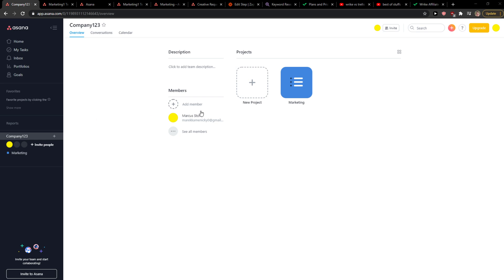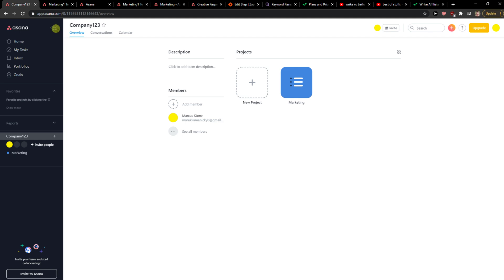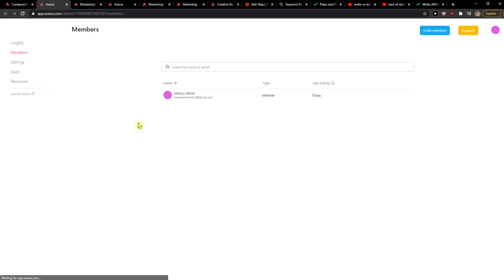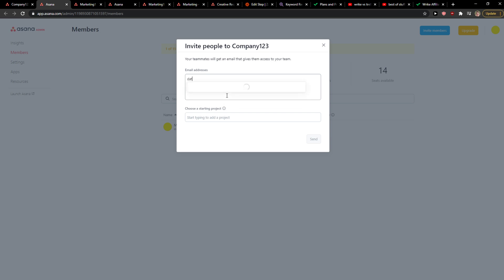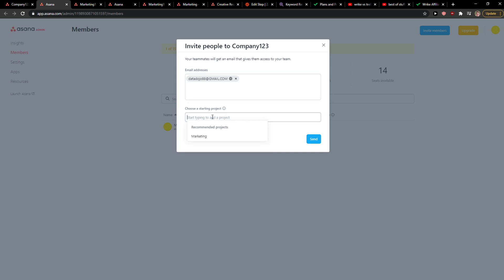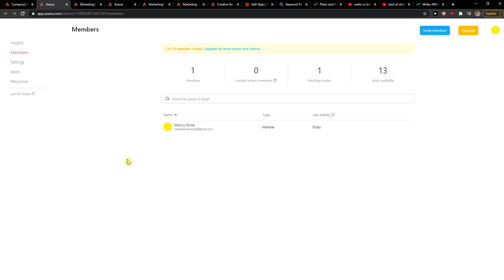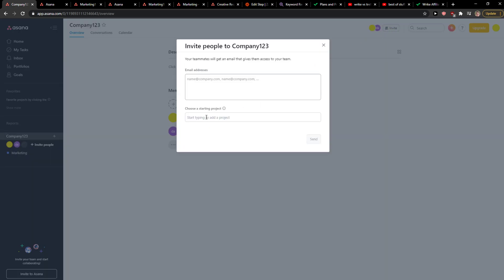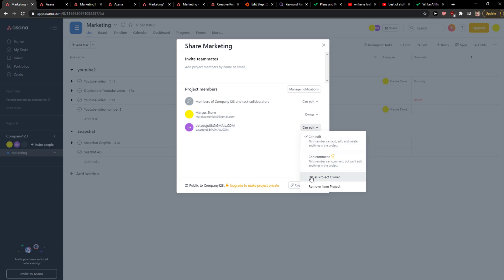How To Create a Team In Asana